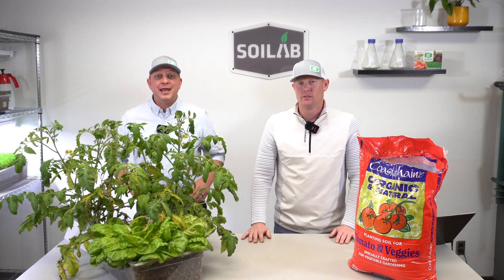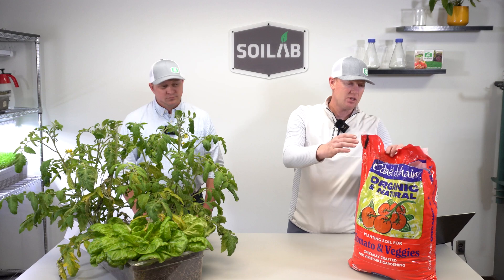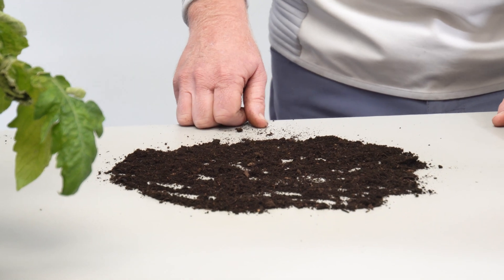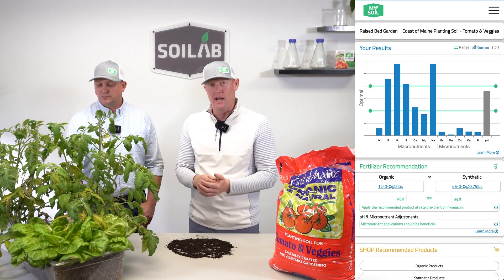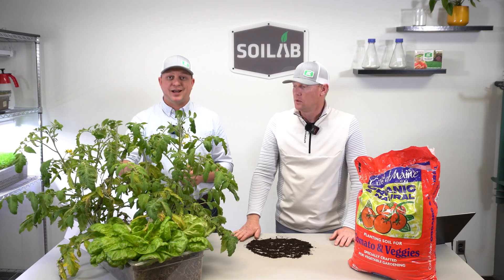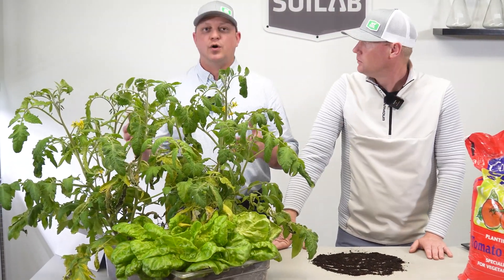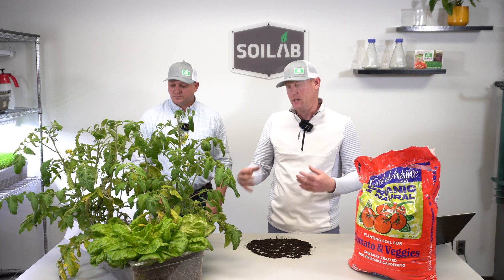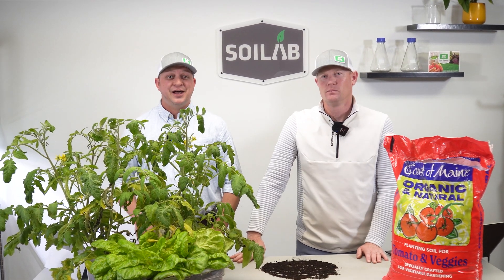Coast of Maine Organic Tomato and Veggie Soil Testing | Know Before You Grow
Looking for the best soil for your raised beds, containers, or garden plots? In this episode of Know Before You Grow on the SoiLab channel, Matt and Kris review the Coast of Maine Organic Tomato and Veggie Planting Soil—comparing it to other popular garden and potting soils using real-world growing tests, soil test data, and hands-on experience. Whether you’re a home gardener, homesteader, or urban grower, this series helps you choose the right soil for tomatoes, peppers, lettuce, herbs, flowers, and more.

In this video, you’ll see:

Texture, look, and feel overview of the Coast of Maine Organic Tomato and Veggie Planting Soil